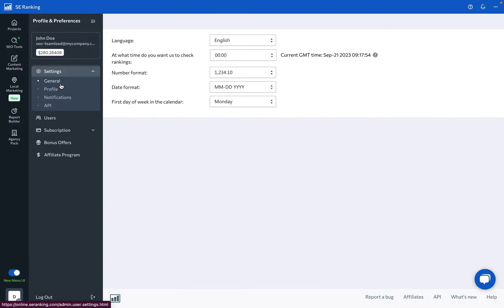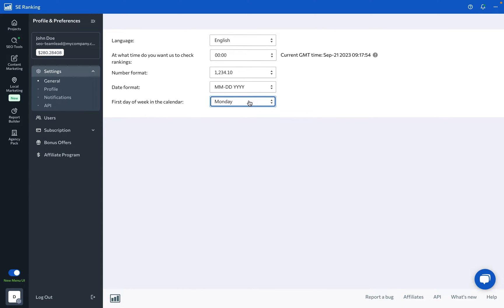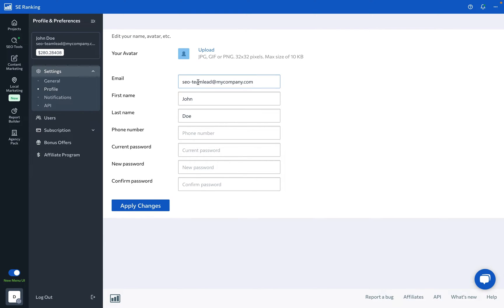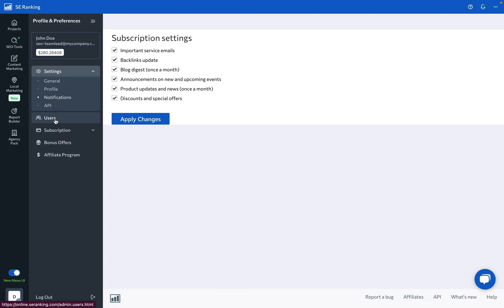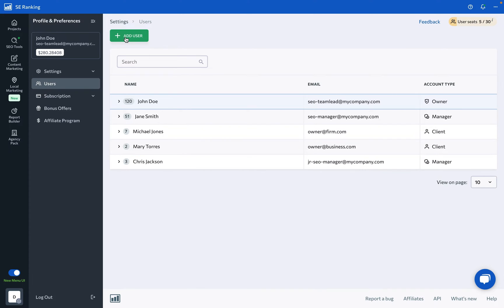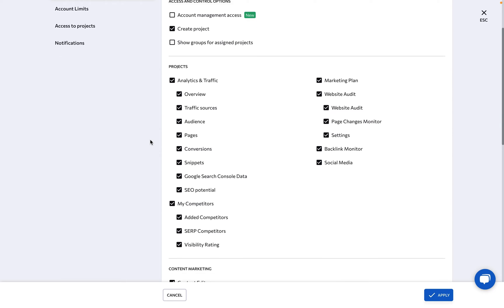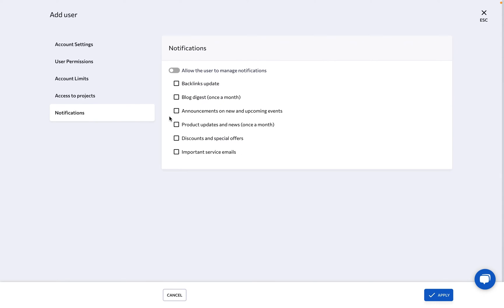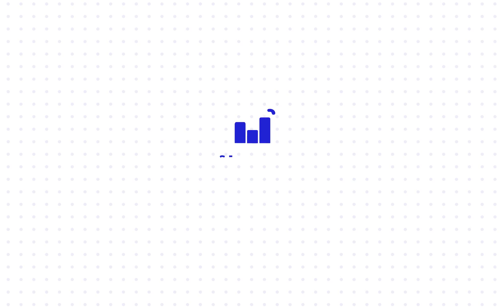How to Customize & Manage Your Account in SE Ranking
Dive into our tutorial on how to effectively customize and manage your SE Ranking account settings. Learn the ropes of setting preferences, managing notifications, and ensuring your profile aligns with your SEO goals.

0:00 Intro
0:13 Accounts General Settings
0:30 Profile Settings
0:48 Notifications
1:04 Managing Your Team or Clients’ Access